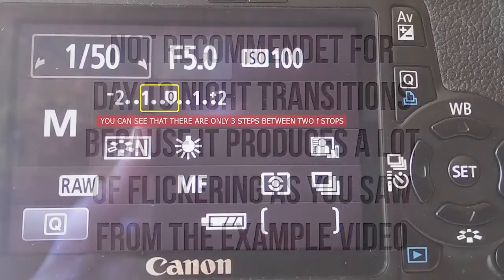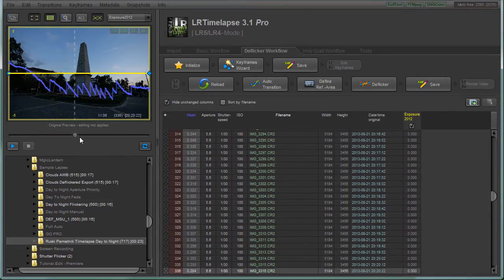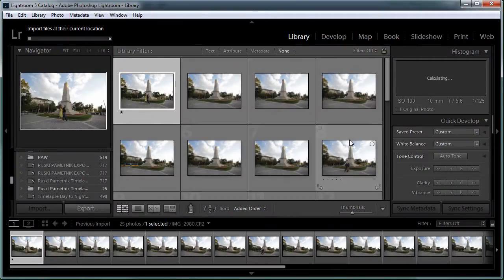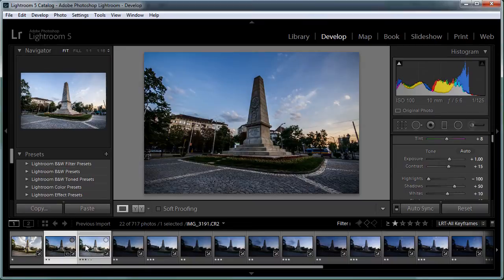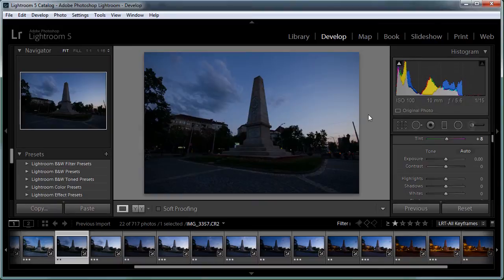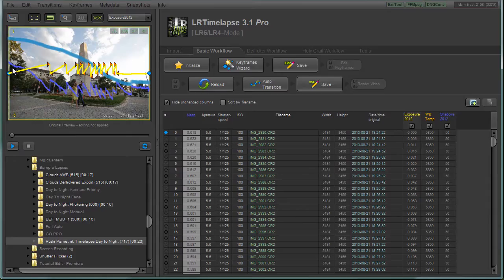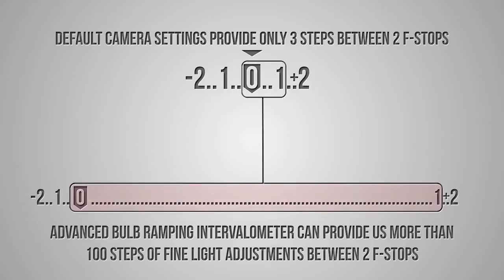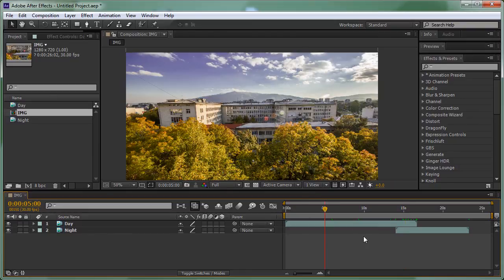Advanced Timelapse Guide - Part 3